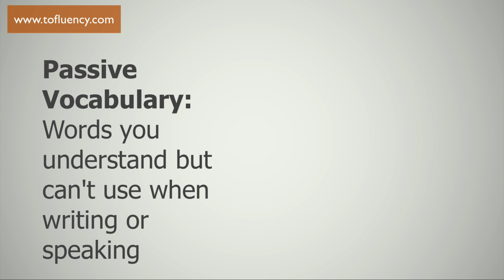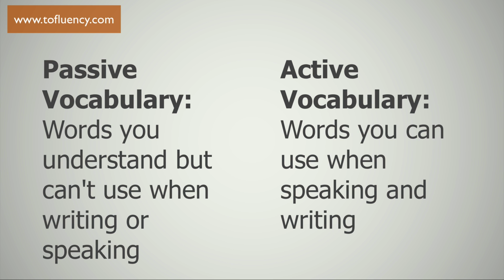Active vs Passive English Vocabulary And How You Can Make More Vocabulary Active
In this video, I talk about the difference between passive and active English vocabulary,

The main difference is this: with passive vocabulary, you can't use it when speaking, but with active vocabulary, you can.

Before you try making more passive vocabulary active, it's a good idea to concentrate on the type of English that you will need.

For example, if you're using English for finance, then focus on financial vocabulary.

To make this possible, you need to use it. Additionally, there are some methods that will help you make passive vocab active. And, the more you hear and read a word, the more you will be able to use it.